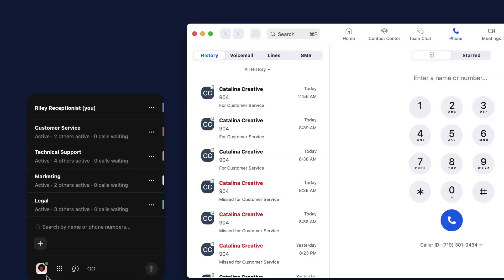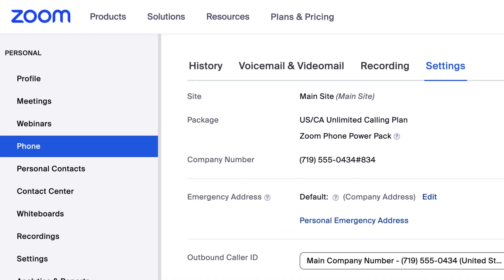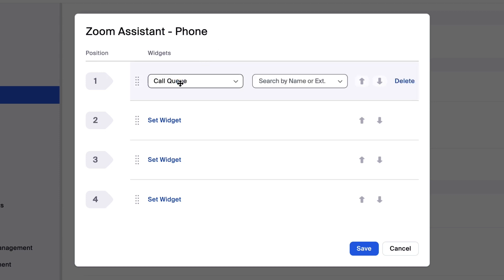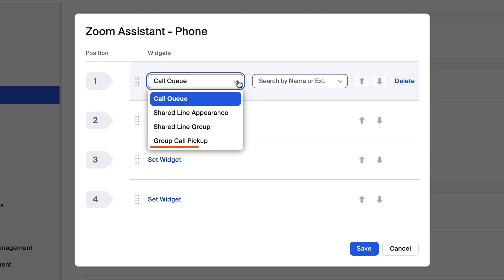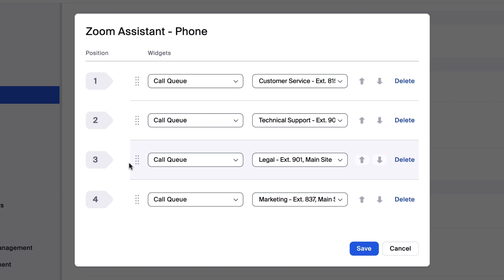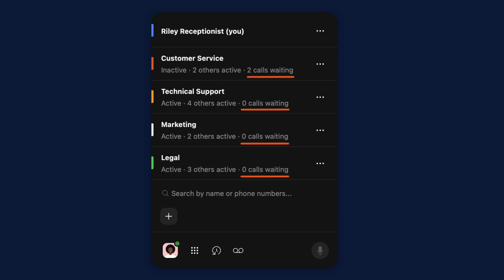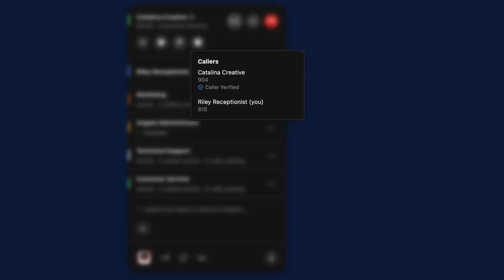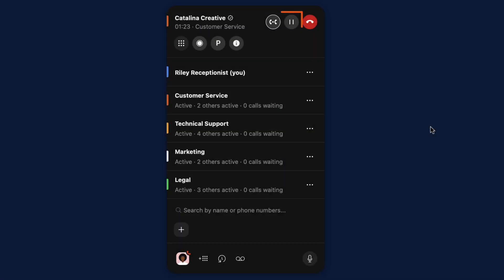Customize Zoom Assistant with Power Pack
Your Zoom Assistant is an always-visible window, ensuring you don’t miss a call. Power Pack allows you to add call queues and shared lines to your Zoom Assistant. Let’s take a look at how to customize settings for these tools and get started answering calls with Power Pack!

Introduction - 00:00
Enable Zoom Assistant - 00:27
Customize Power Pack on the Zoom Assistant - 00:47
In-call Options with Zoom Assistant - 02:06

📘 Zoom Learning Center: learning.zoom.us
💳 Contact Sales: zoom.us/contactsales
⚙️ Contact Support: support.zoom.us/hc/en-us/requests/new